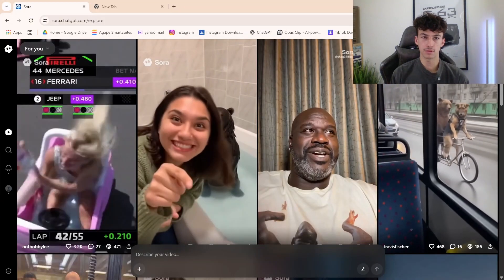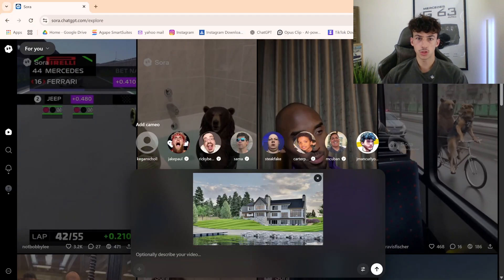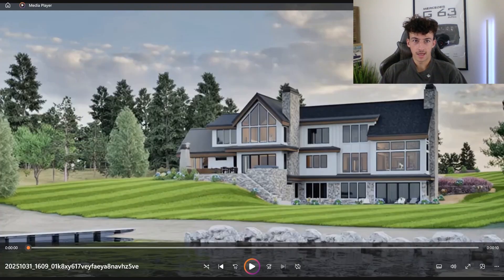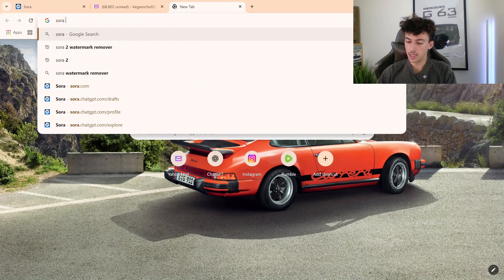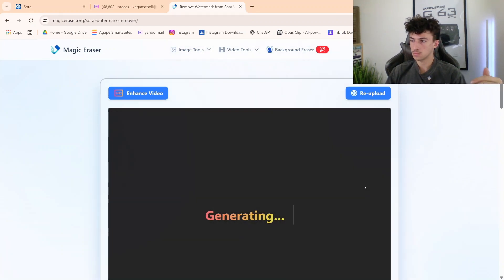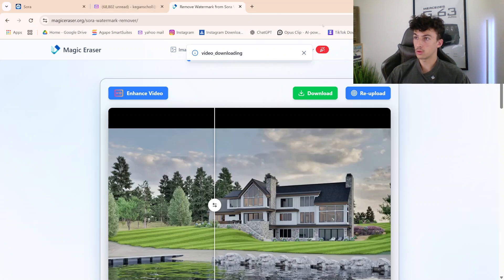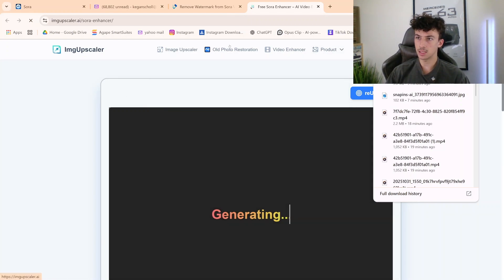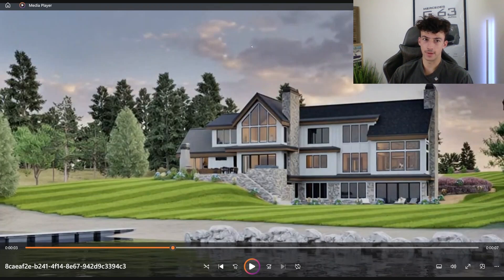Remove Watermark from SORA 2 Videos for FREE (+ Enhanced Quality)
Get clean SORA 2 video outputs for FREE + a simple way to enhance quality so your clips look smooth and professional.